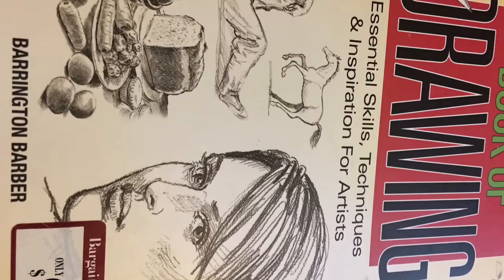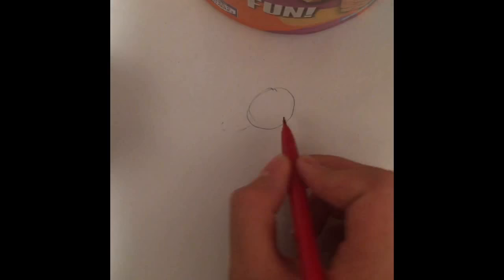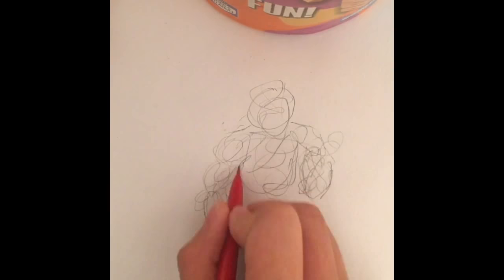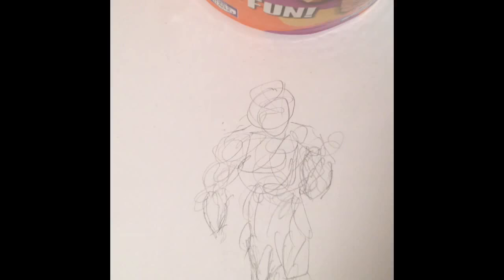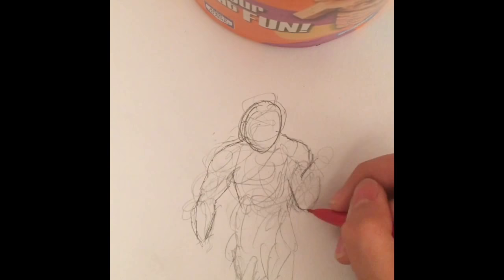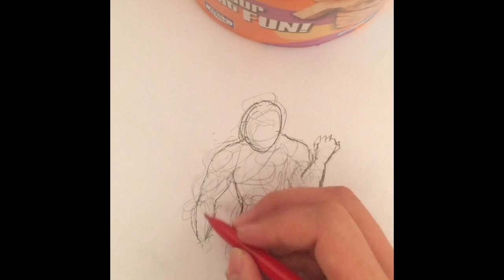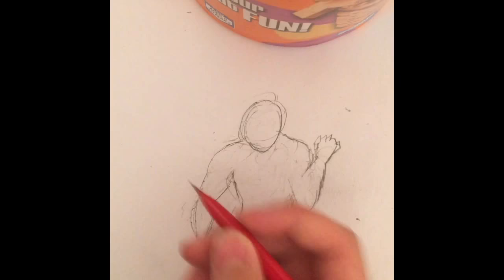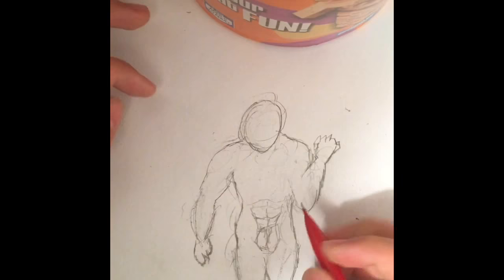How to draw ep. 2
Should I make another? Tell me in le comments...
The vid was slightly more serious then the last episode but don’t take MOST of what I said seriously (but maybe a lil bit of it maybe)